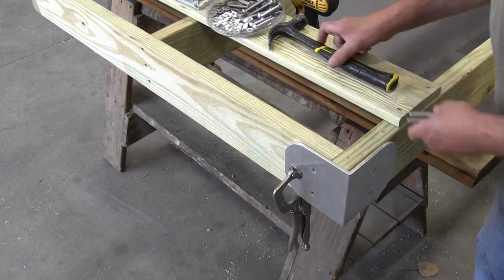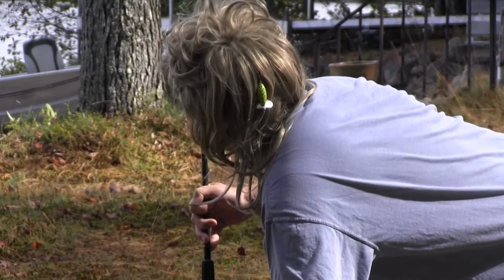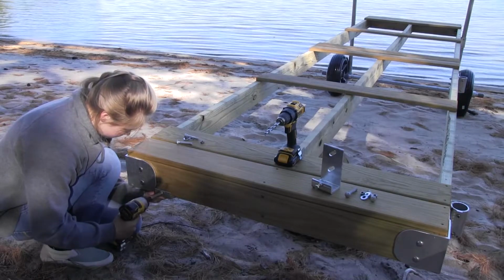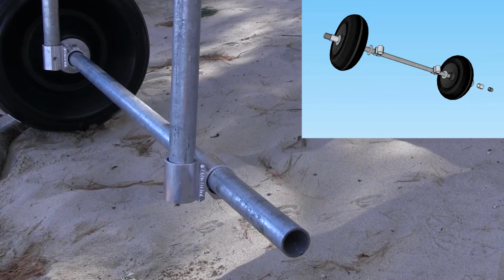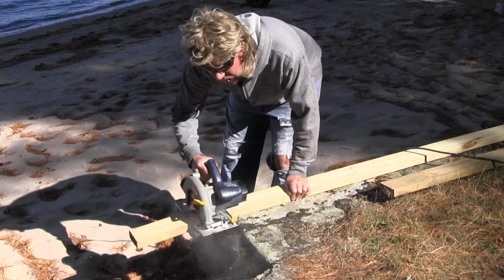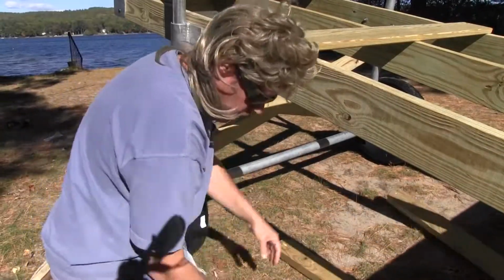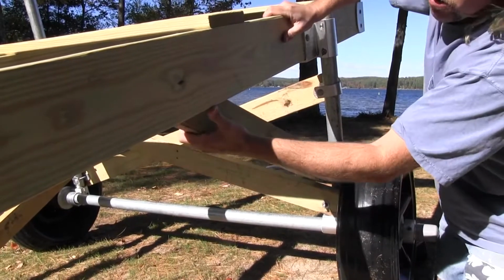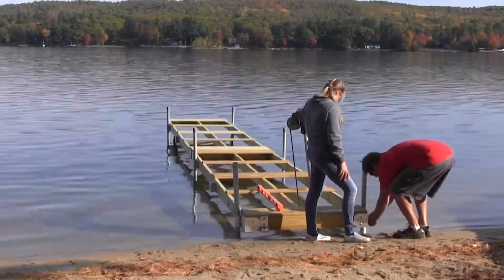Roller Dock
Build a dock on dock wheels with the proper hardware. DIY Parts and plans on how to build a rolling dock. Dock wheel kits and tips from the expert on docks and how to know if a rolling dock is right for you.